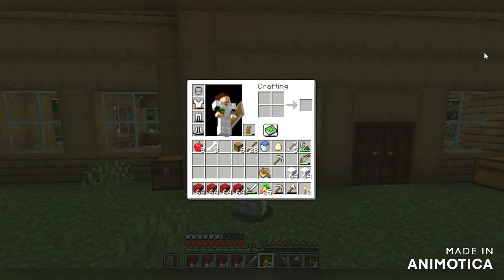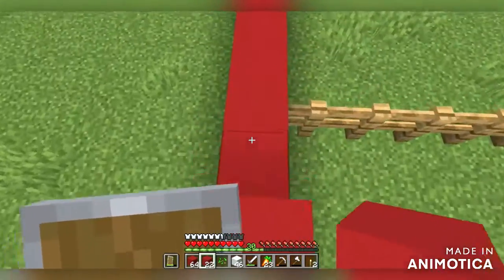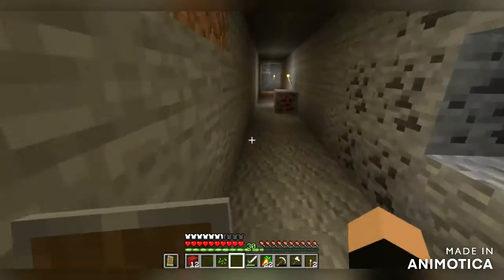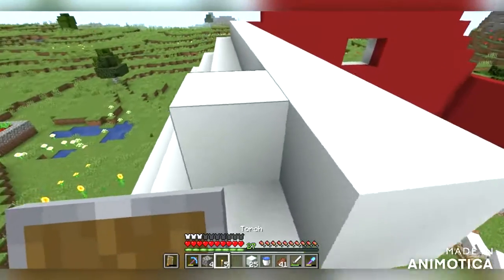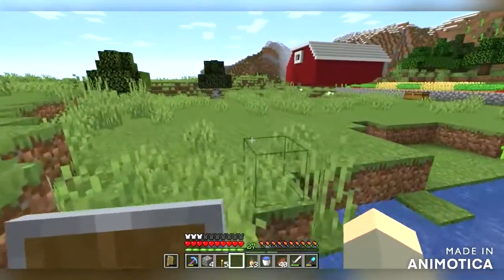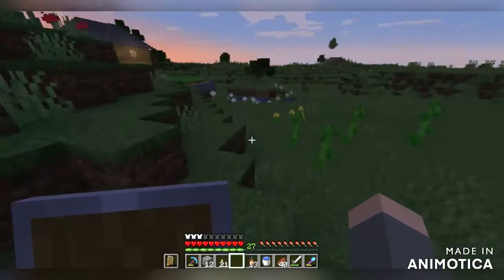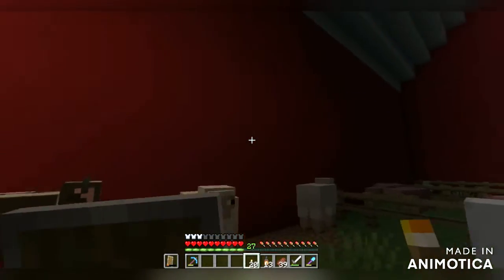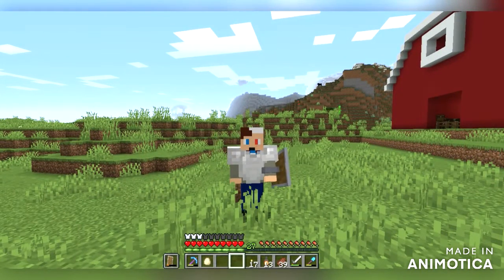HM Survival Town EP2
Building a barn and trying to make conversation